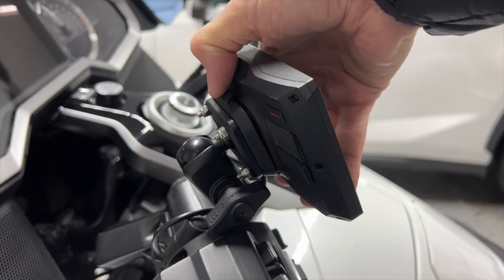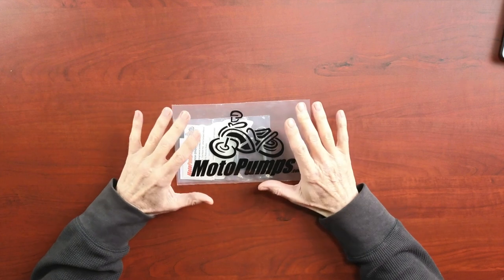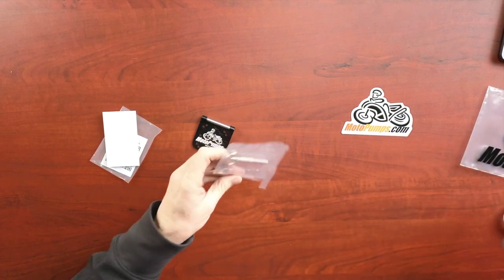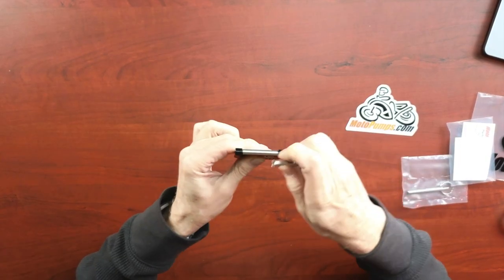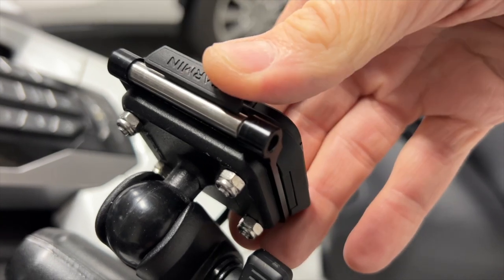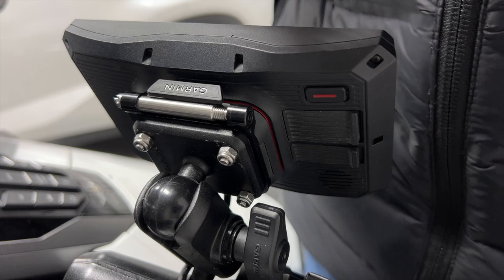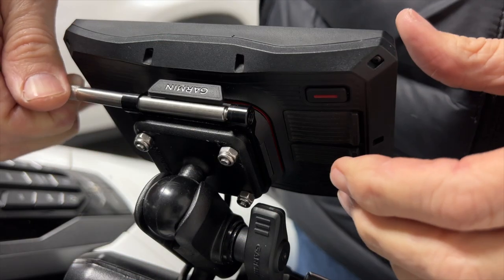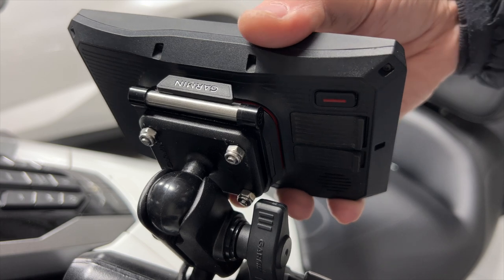Garmin Zumo XT Security Lock from Moto Pumps | Cruiseman's Reviews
A quick look at the Garmin Zumo XT Security Lock from MotoPumps. A clever way to protect your Garmin Zumo XT from theft.

GARMIN ZUMO XT GPS - ON SALE NOW ON AMAZON!

- Original review of Zumo XT
- Installing the Zumo XT on 2018 Goldwing